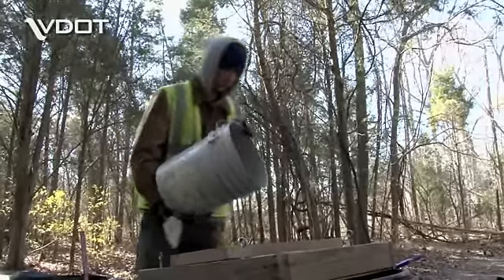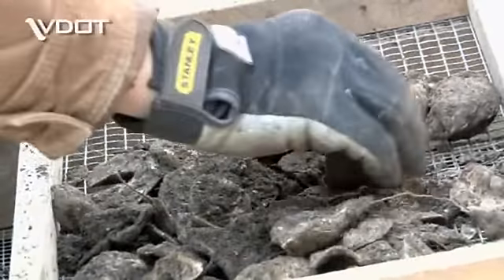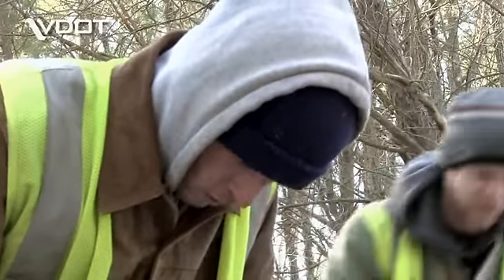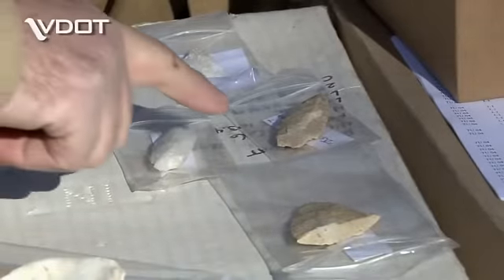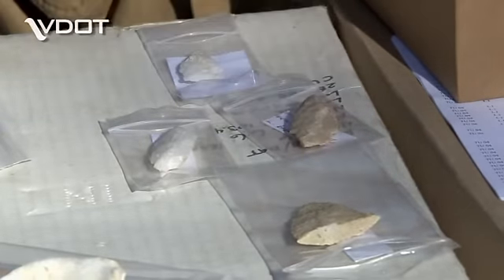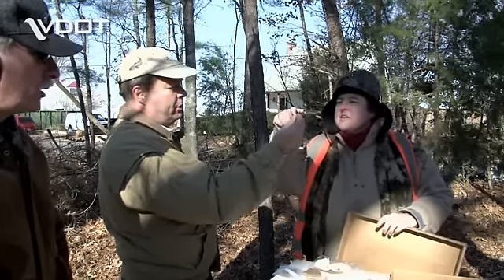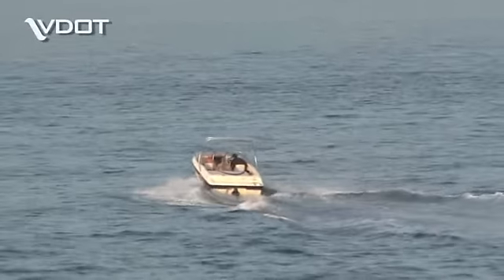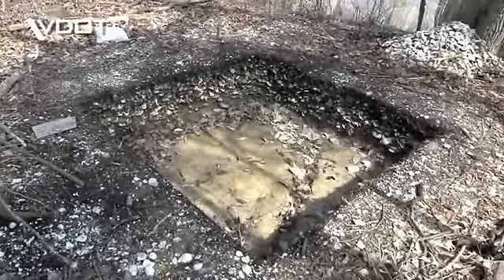VDOT: Bridge replacement yields archaeological site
A bridge replacement in Westmoreland County leads to the discovery of an archaeological site.